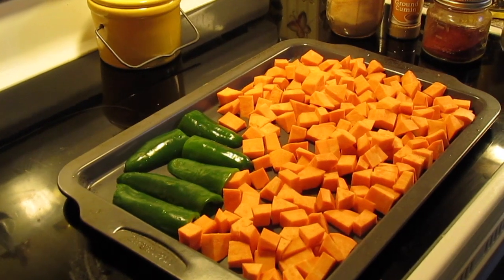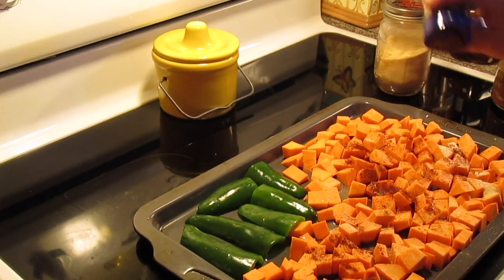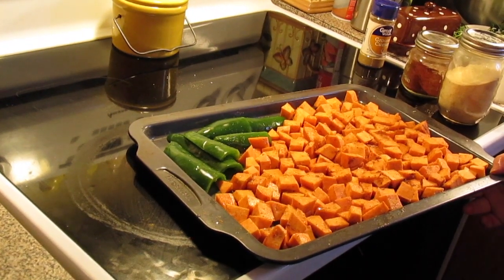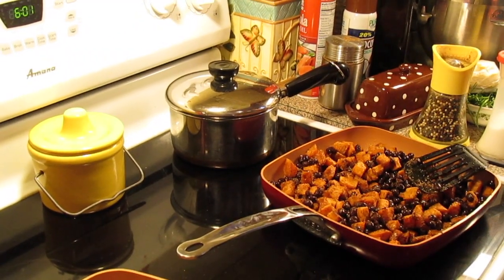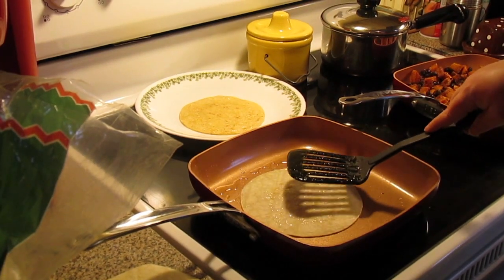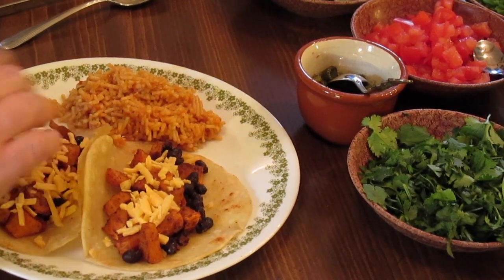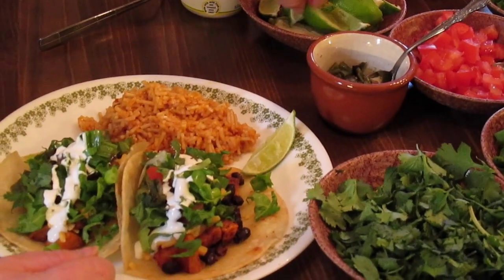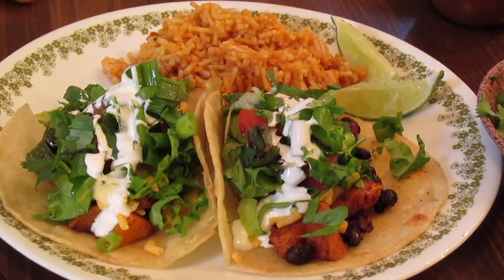Sweet Potato & Black Bean Taco